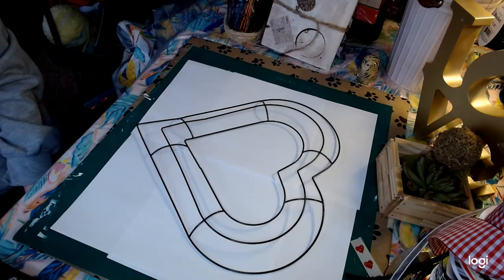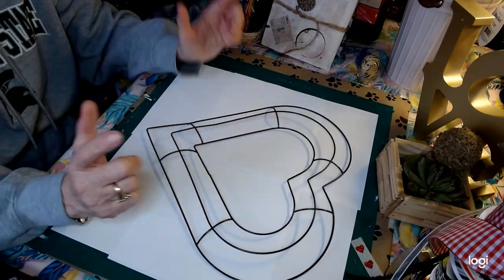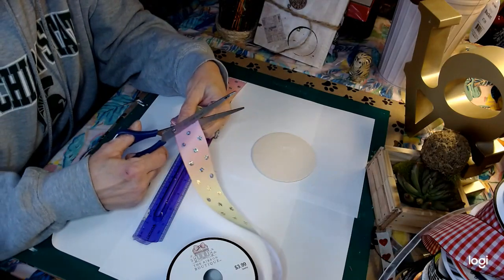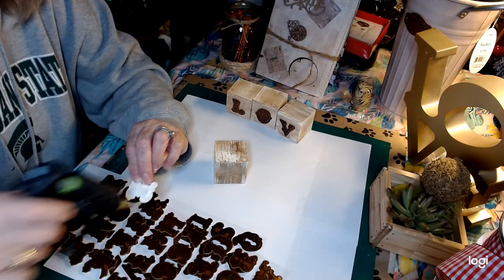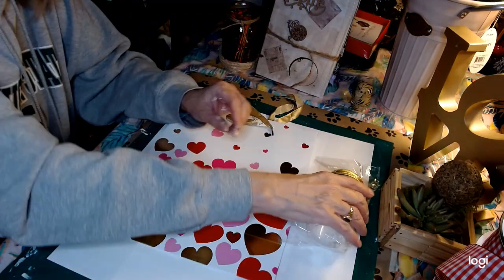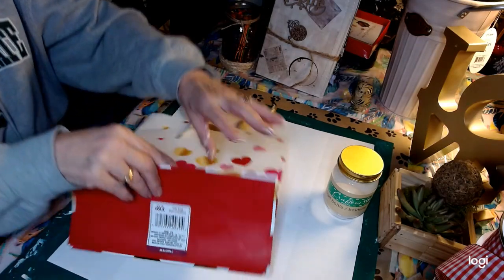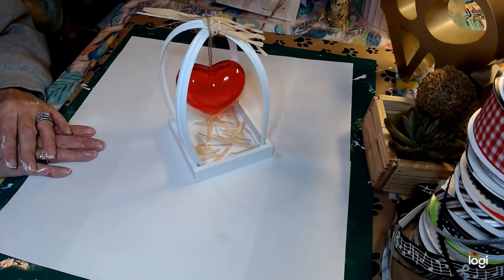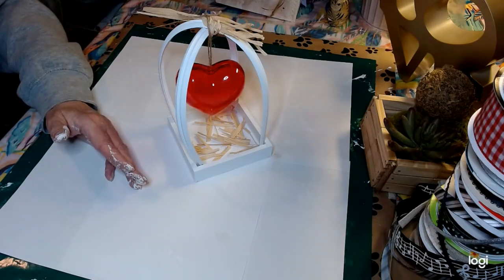5 UNDER $5 CHALLENGE VALENTINES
Hello friends and welcome,  Today we will be participating in the 5 under $5 challenge,  Hosted by:

Our list of DIY'S BREAKDOWN:

Heart Wreth:
Metal heart wreath form  Dollar tree
Wrap of Ribbon for wreath Dollar tree
Ribbon for Shawnie bow Hobby Lobby
soft purple Roses,  Dollar Tree
I had the leaves on hand.

DIY #2  love blocks
Blocks  Dollar tree.
Love Stickers Dollar tree
Paints on hand

DIY #3  CANDY JAR
JAR DOLLAR TREE
BAG FOR STRIP

DIY #4 lOVE HANGING PLANTER/KNOOK
HANGING LOVE SIGN/KOOK DOLLAR TREE
ALL OTHER MATERIALS ON HAND

DIY #5 DANGLING HEART
HOT WHEELS TRACK SIDES  ON HAND
BASE OF PROJECT  DOLLARGENERAL
HEART DOLLAR TREE

Listen ad-free with YouTube Premium
Song
Sweet Release
Artist
Dan Lebowitz
Album
Sweet Release
Licensed to YouTube by